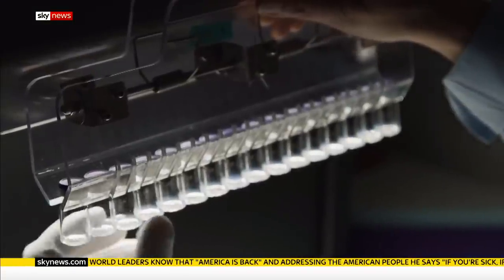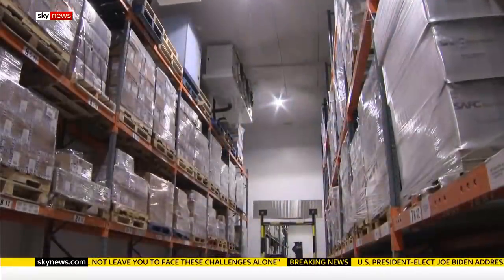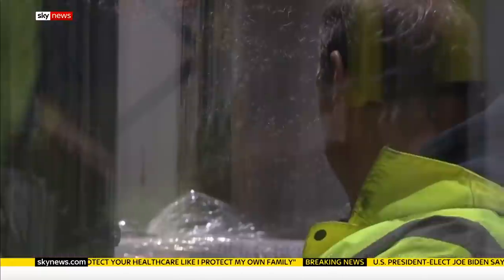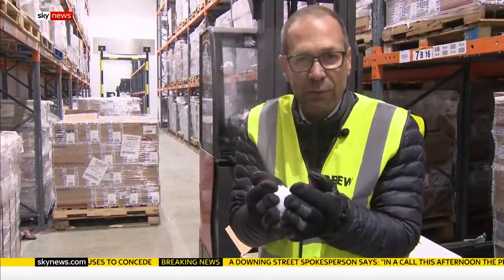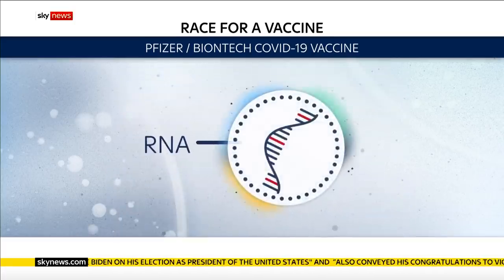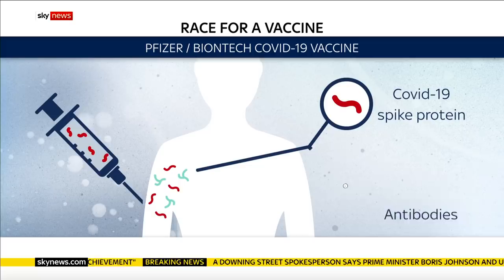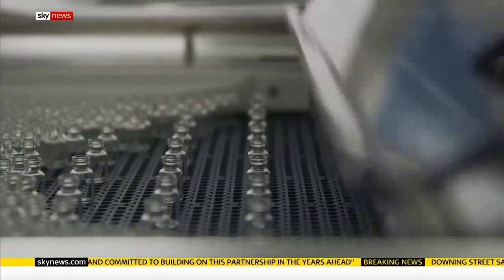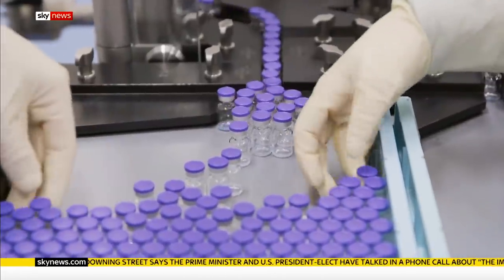Coronavirus: First vaccine must be stored at -80°C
The new potential vaccine for coronavirus has to be stored at -80° Celsius.

The extreme temperature means solutions are still to be found in locating storage sites in different countries who have an unsuitable climate for that potential solution.

and download our apps